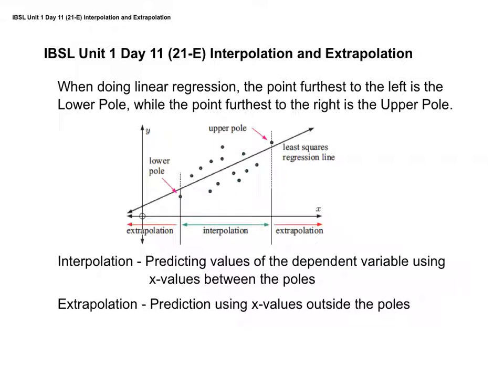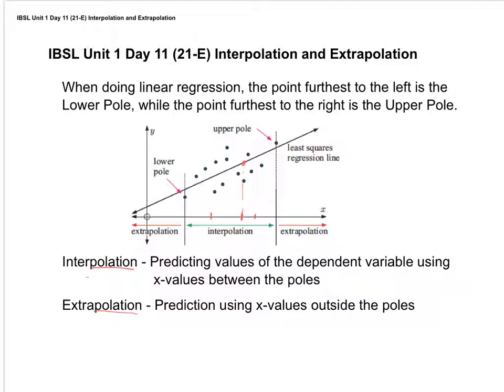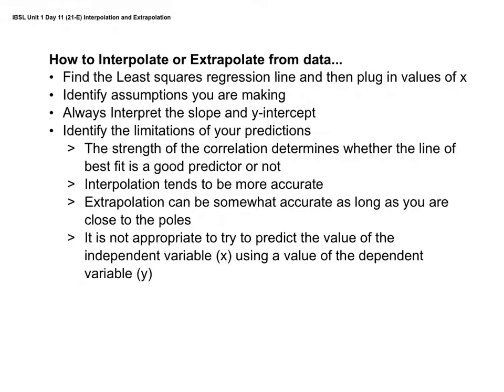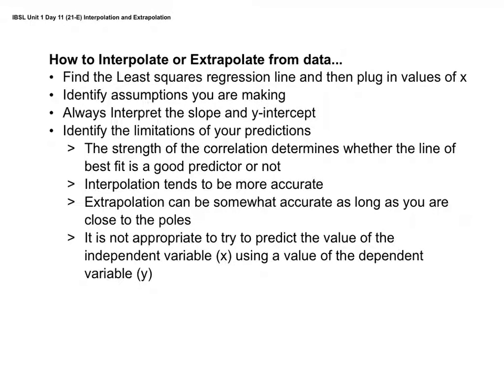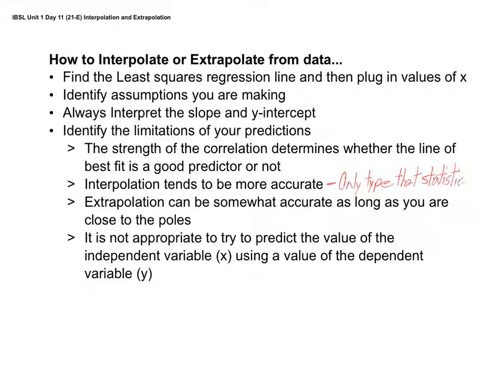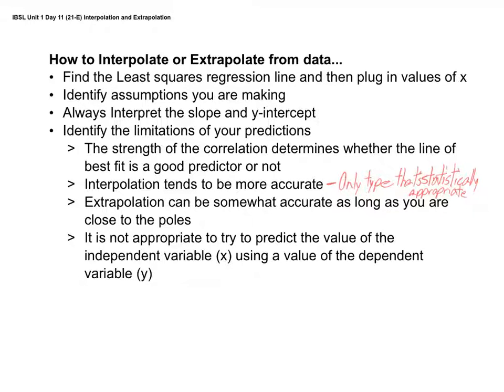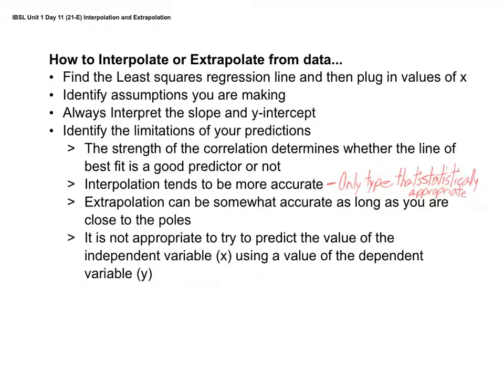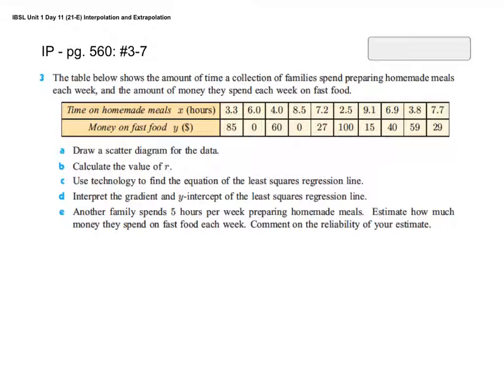IBSL Unit 1 Day 11 Interpolation